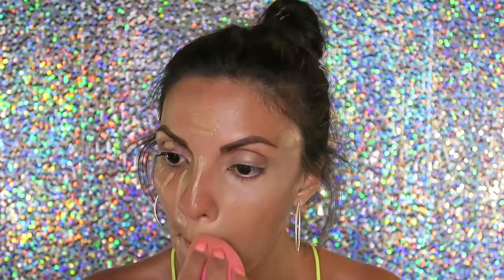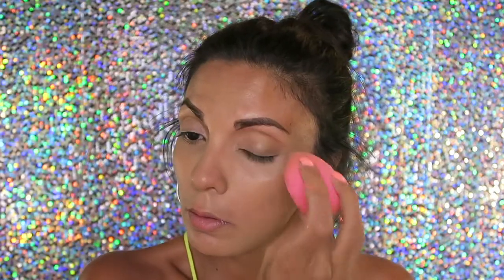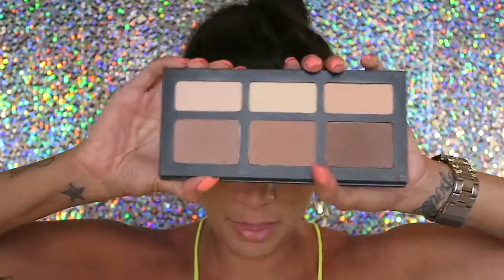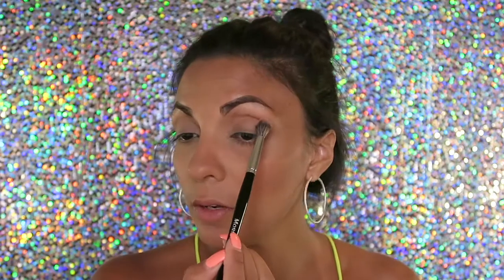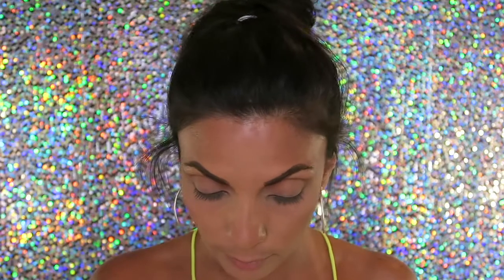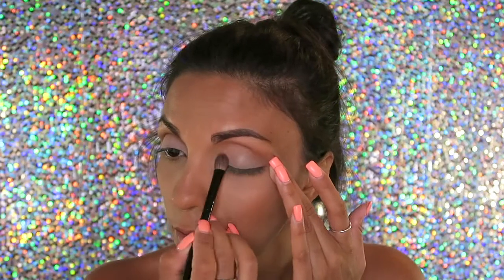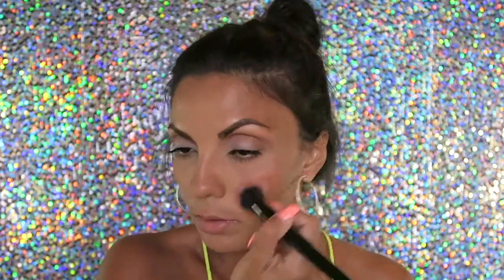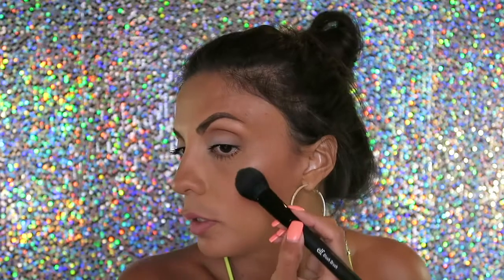Errrday Natural Makeup | Cookie Cudder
*PRODUCTS USED*

Sephora Bright Future Gel Serum Concealer (pecan pie)
Sephora Air Brush Bronzer (Light Medium)
Kat Von D Shade & Light Contour Palette
MAC Blush (Seduced at Sea)
BECCA Poured Highlight (Moonstone)
TheBalm Mary-Lou Manizer
NYX Lip Pencil (Natural)
MAC Lipstick (Please Me)